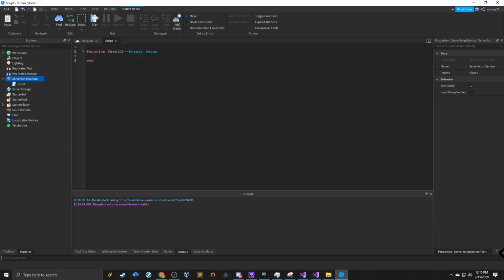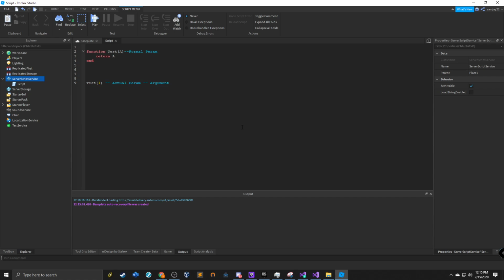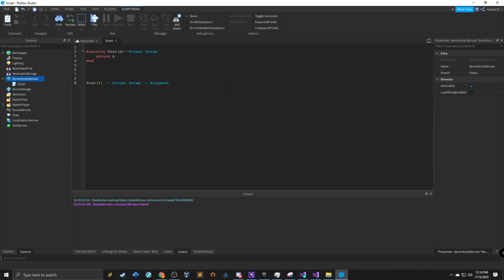Function Definitions to know || Episode 17